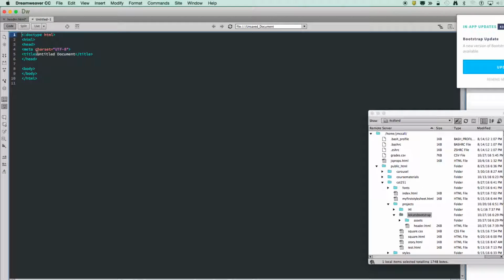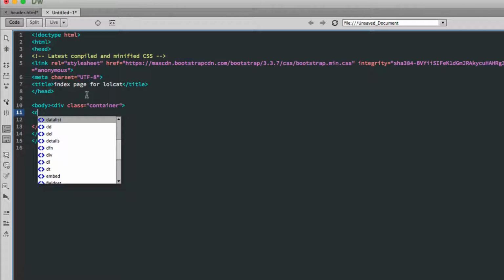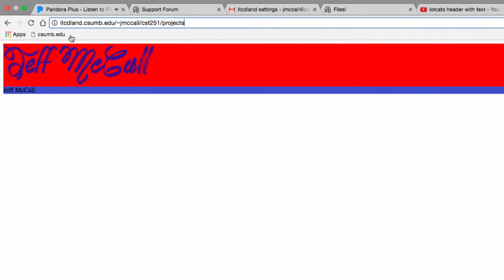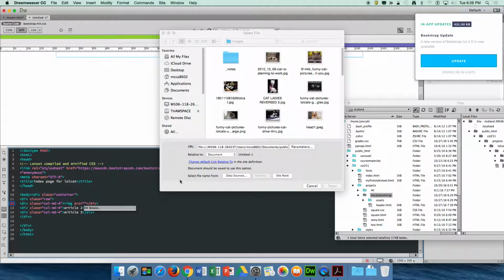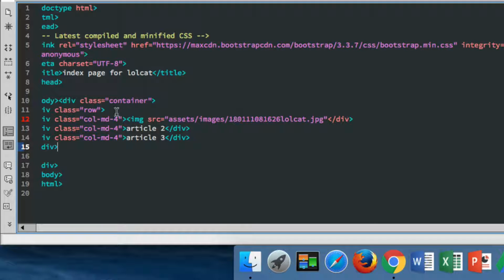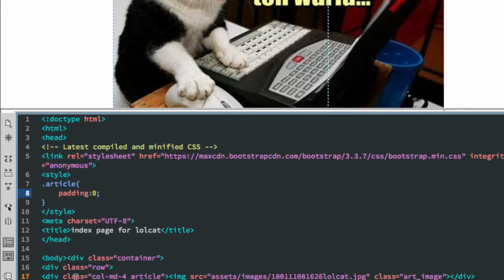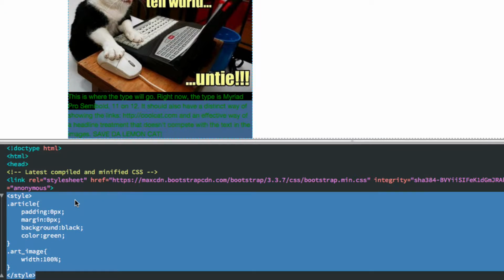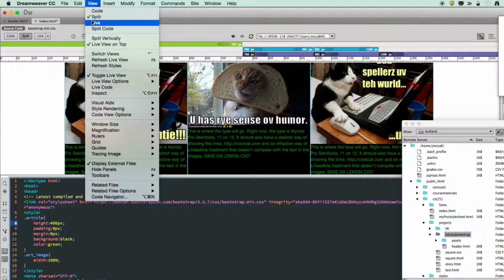articles in lolcats bootstrap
how to lay out the articles